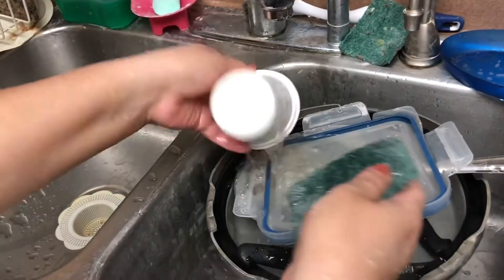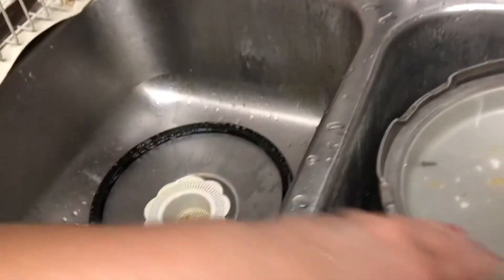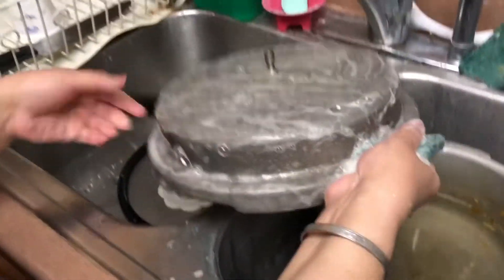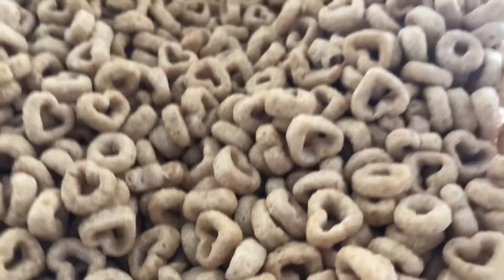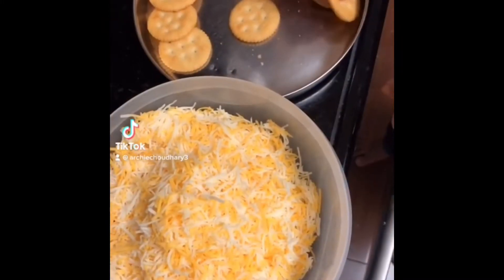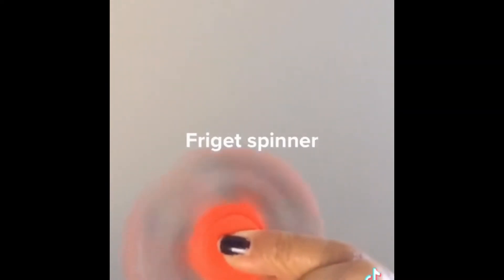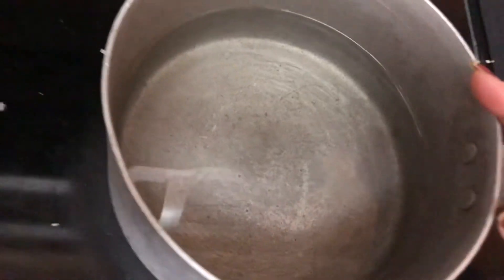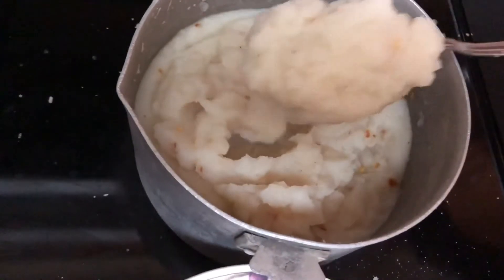Moments of my day.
Daily routine of an Indian mom in Denver, enjoying summer break with kiddos.

Tiktok Archiechoudhary 3

Regards,
Archie.